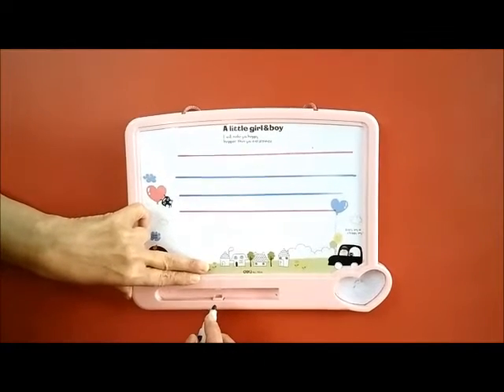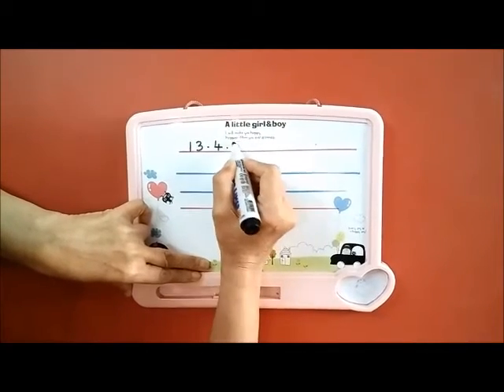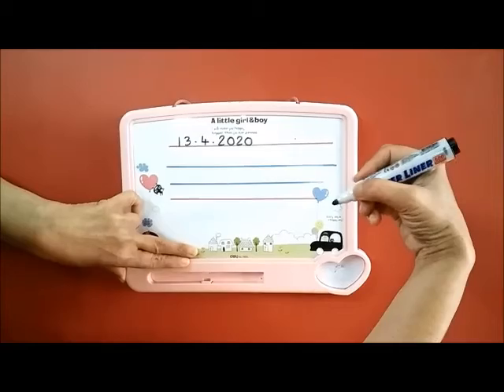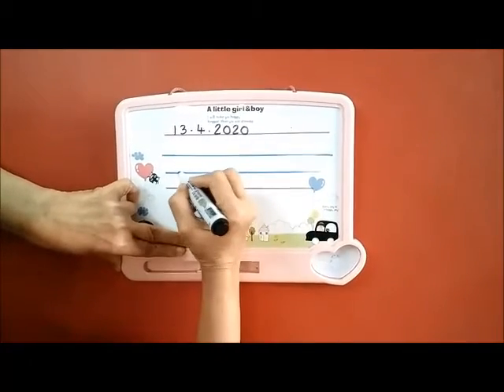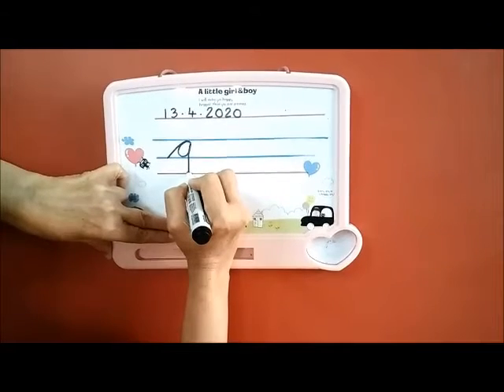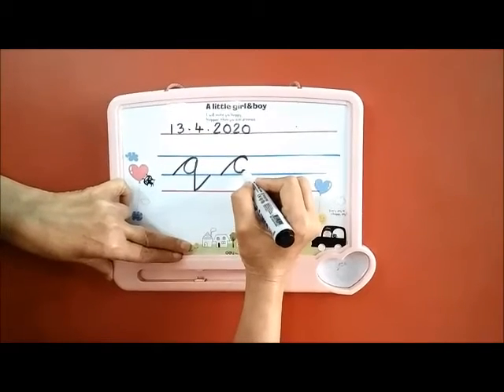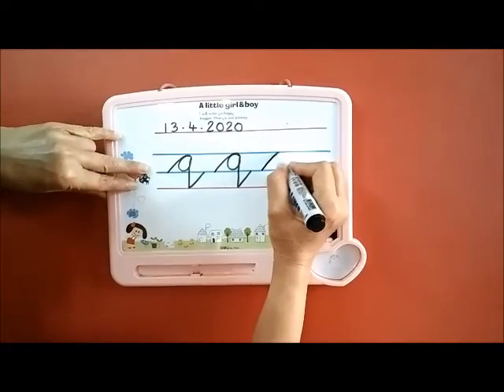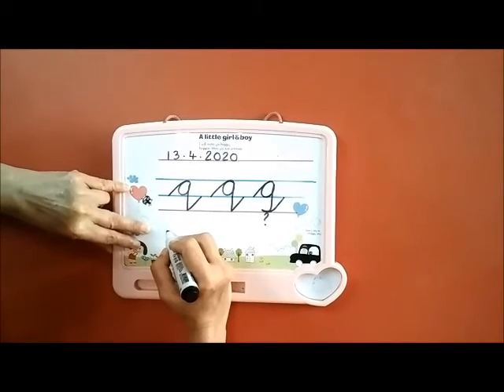Writing Letter q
Teaching children to form letter q in cursive